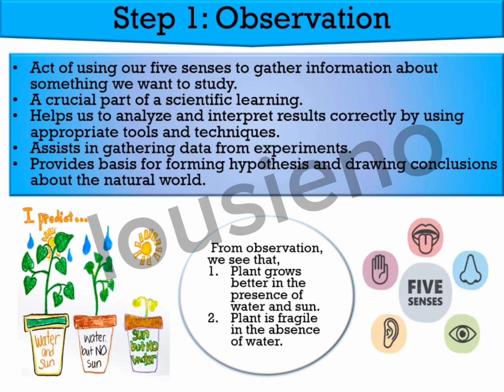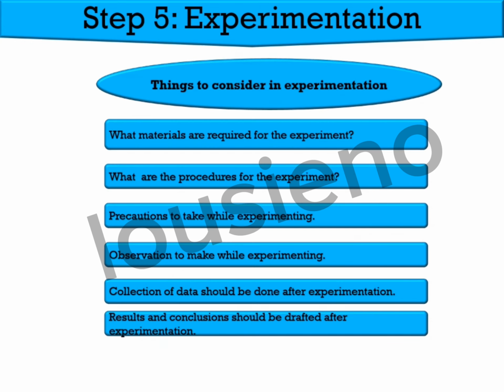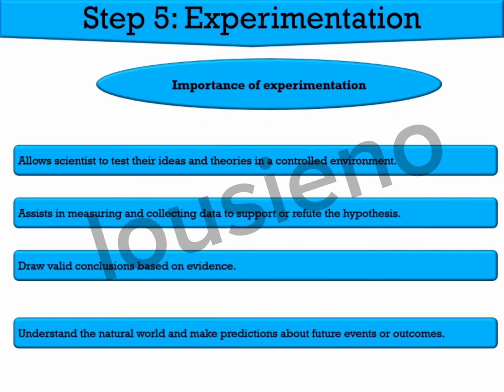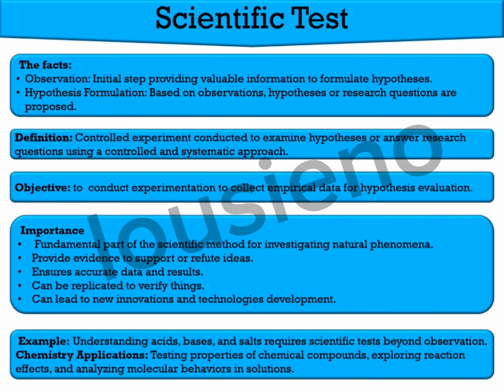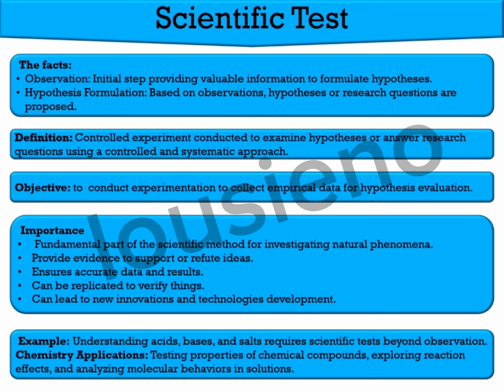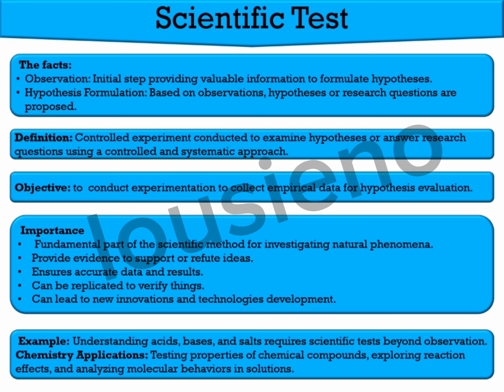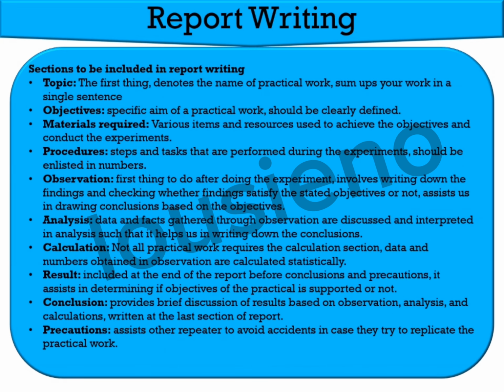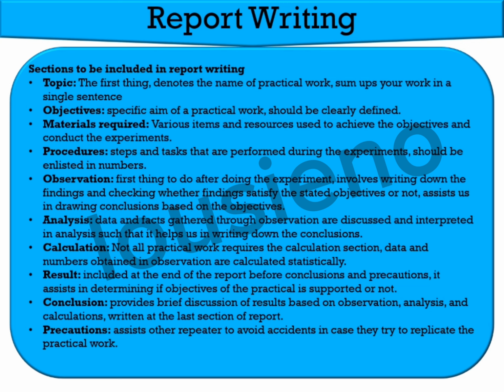Scientific Learning| Chapter 1| Part 2